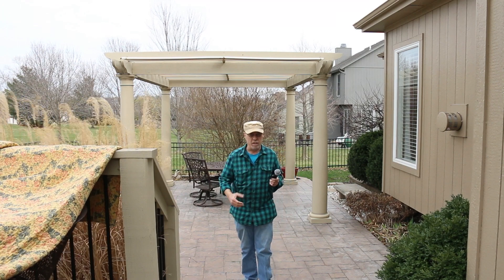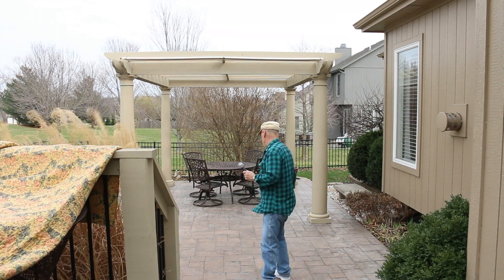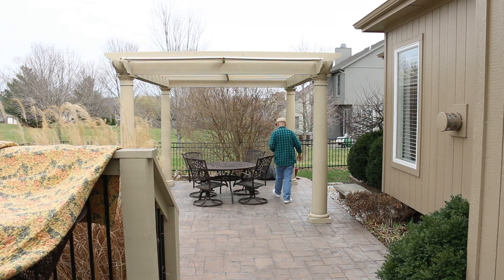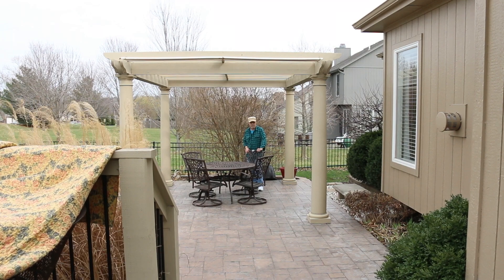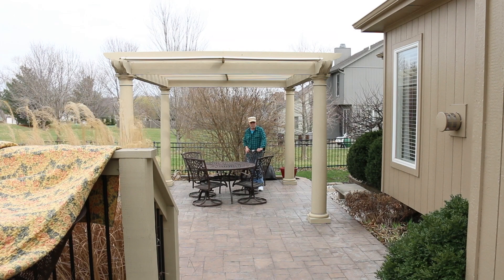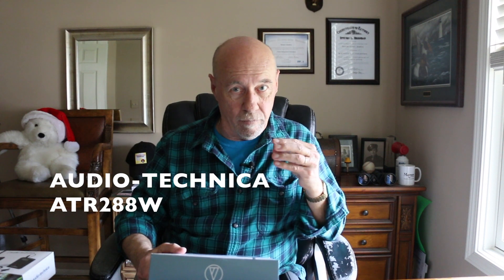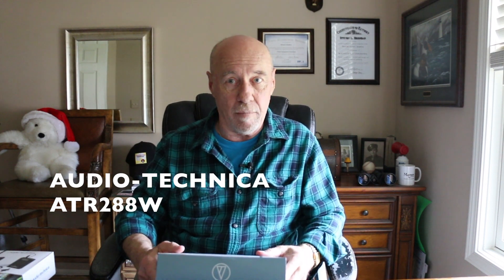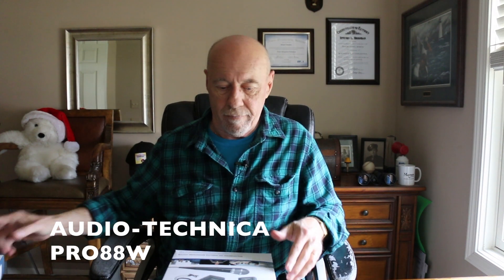BEST AFFORDABLE WIRELESS MIC -- AUDIO-TECHNICA ATR288W / PRO88W -- IMPRESSIVE!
I was extremely impressed with the features and capabilities of the Audio-Technica ATR288W. Also known as the PRO88W. This wireless mic system produces great audio quality and is available for only $149.99.

Would love to know what you think and if you're as impressed as I was when i heard it.

Thanks again.